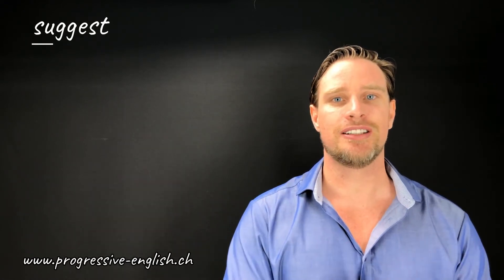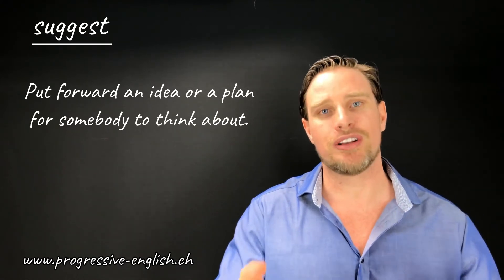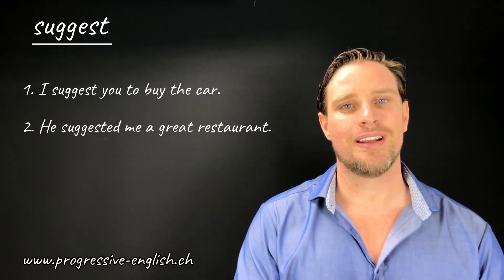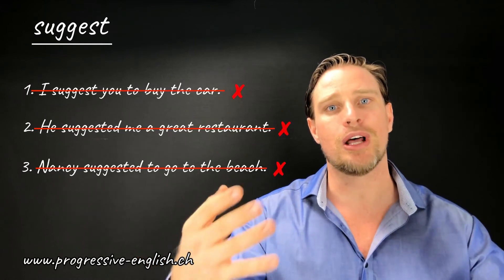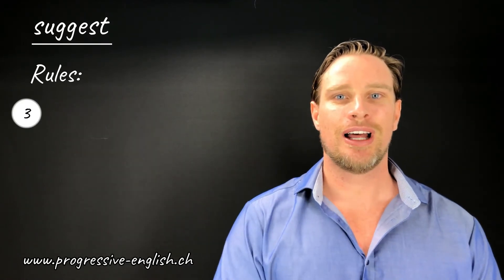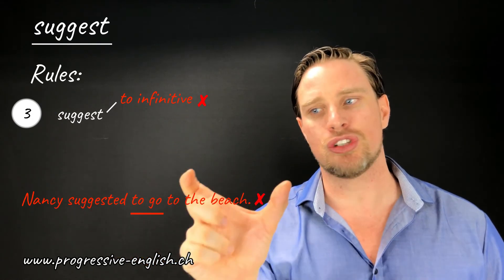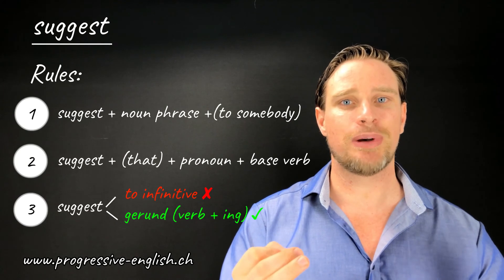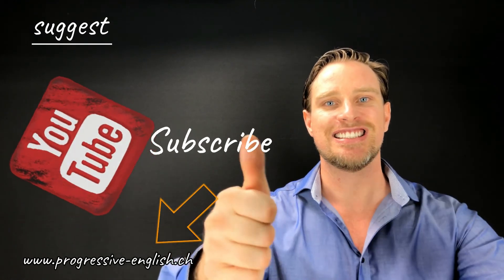SUGGEST | English common errors | Grammar lesson with GRAMMAR MAN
Have you ever struggled with the verb 'to suggest' in English? The majority of new English learners use 'suggest' incorrectly.

Watch this video to find out how to use 'suggest' in the correct way - easy, simple and quick.

Learn with GRAMMAR MAN - your personal online teacher.